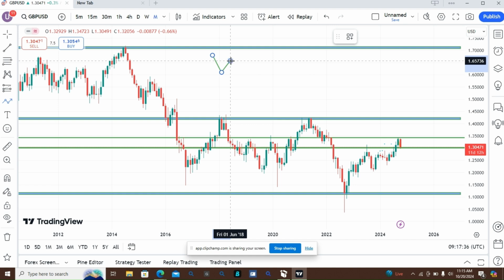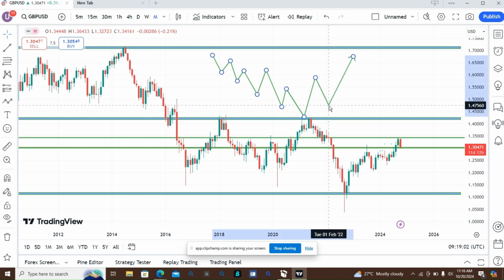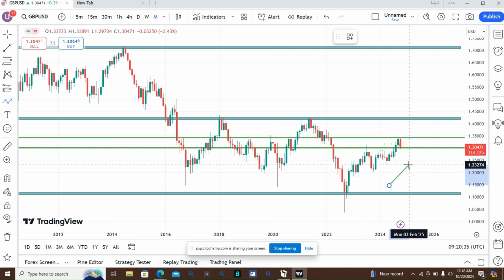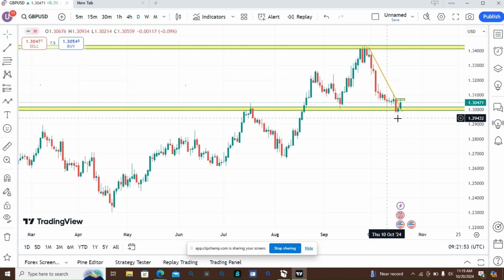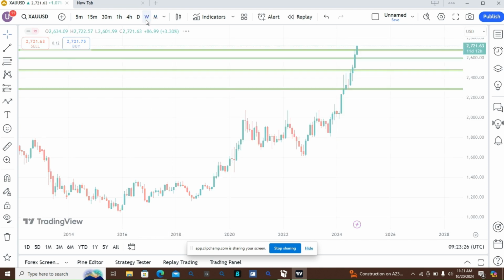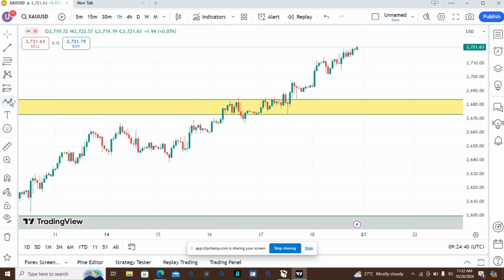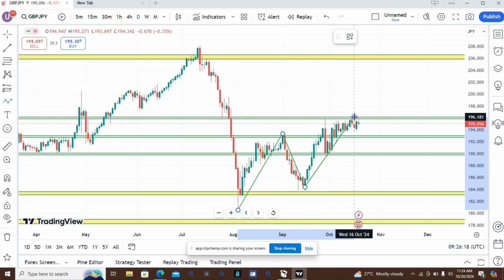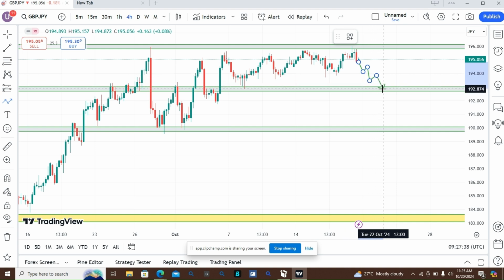FOREX WEEKLY TOP-DOWN ANALYSIS. GBPUSD XAUUSD GBPJPY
This week forex top-down analysis is created having identified all the major supply and demand zones created by the institutions. This video is educational content focusing on teaching you how to approach any financial asset and enable you take inform decision. This will also help you master entry confirmation as we explain in this video
We focus this week top-down analysis on GBPUSD, XAUUSD AND GBPJPY
In this video, we'll be doing a weekly top-down analysis on GBPUSD, GBPJPY, and XAUUSD in the forex market.